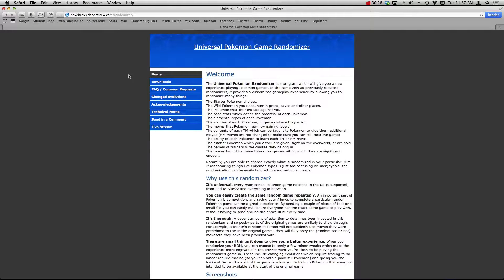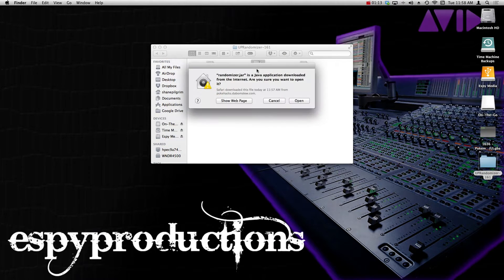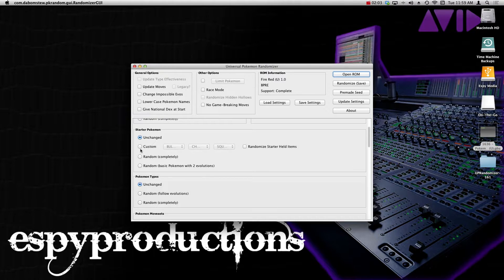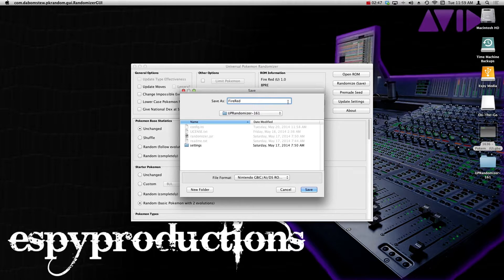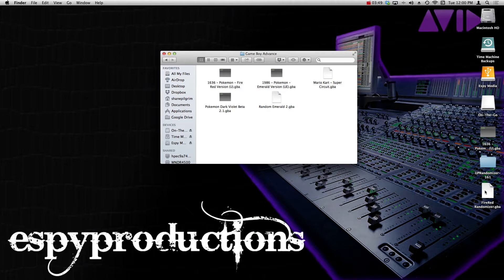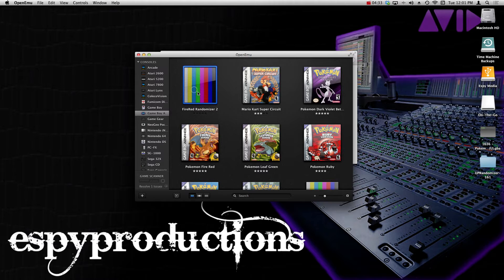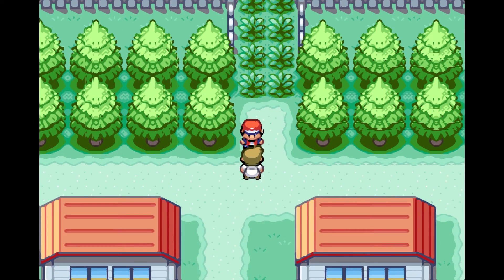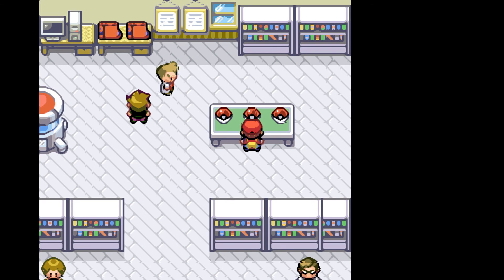How To Randomize Any Pokemon Game In OpenEmu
Today's session is a tutorial on how to randomize your Pokemon ROM and play it within OpenEmu. If you have any questions, please feel free to put them in the comment section below!

Music Cred: Rayven Justice - "Slide Thru"

Hit me on